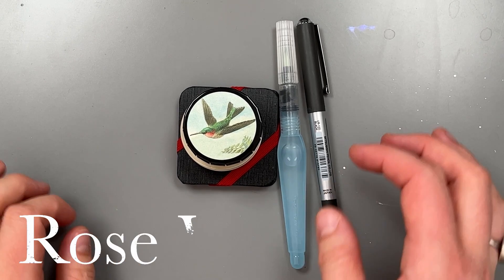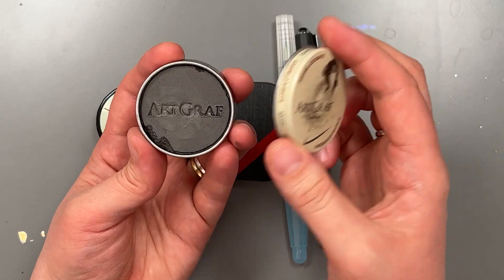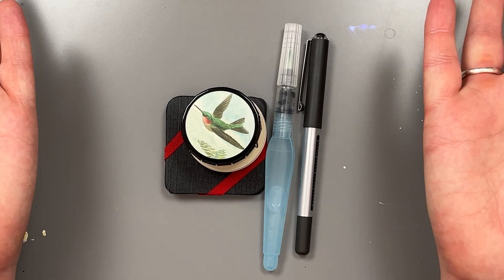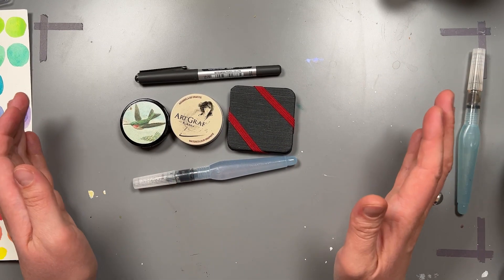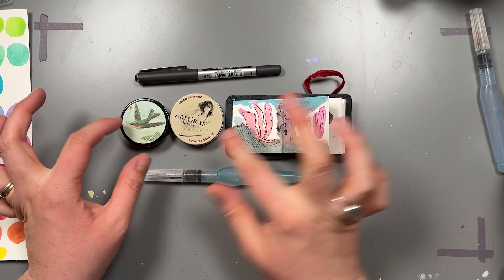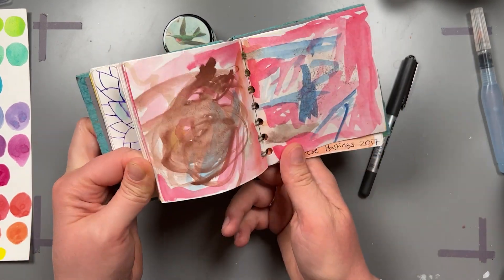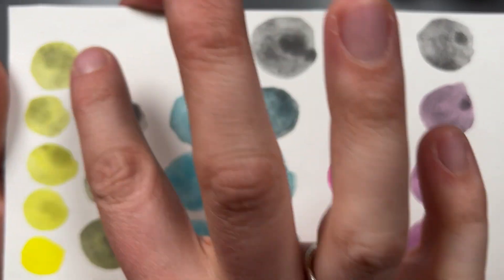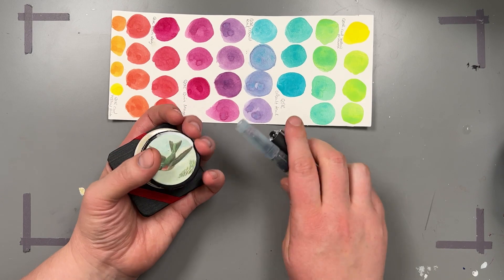My tiny travel art kit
My Tiny Travel Art Kit! I talk through my pocket-sized art kit that I put together. It includes a watercolour palette, sketchbook, waterbrush, pen, and tin of Art Graf watersoluble graphite.

Products mentioned in this video:

QOR high chroma set
Art Graf
Uniball eye micro
Pentel waterbrush pen
Pink Pig sketchbook

Links to products in this description may include affiliate links whereby (at no extra cost to you) I receive a small commission if you choose to purchase after clicking on the link.